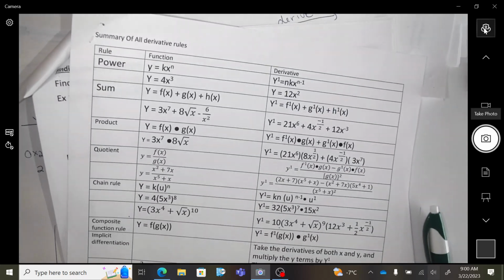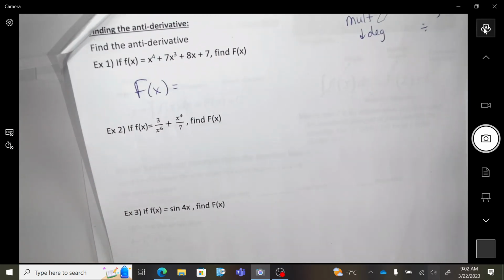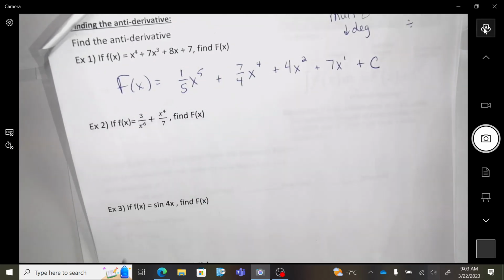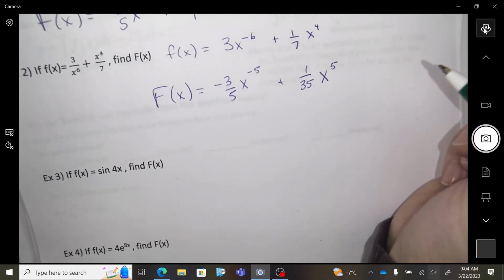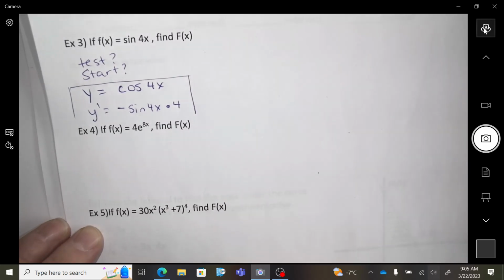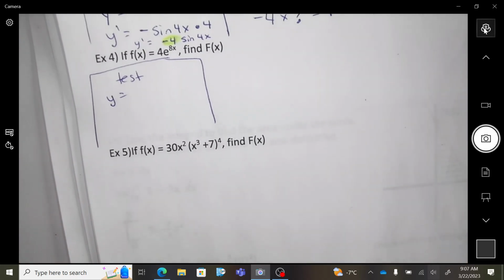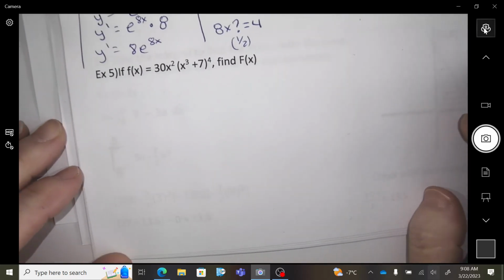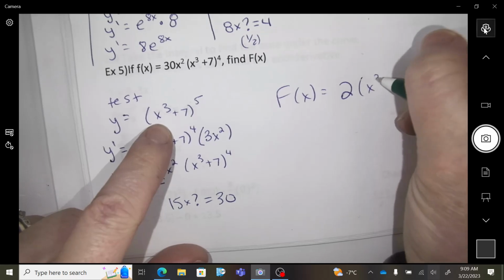anti derivative rules